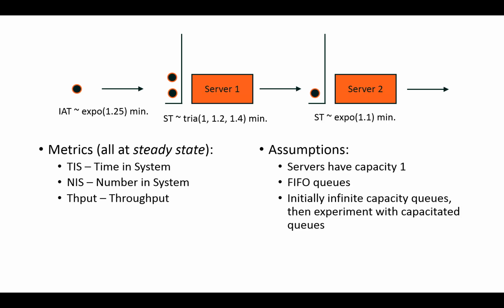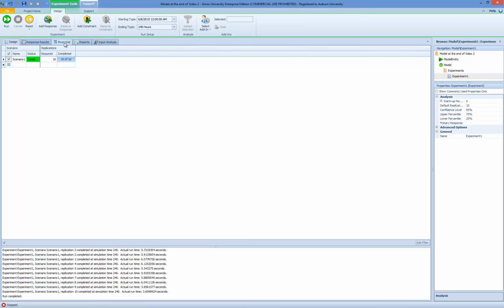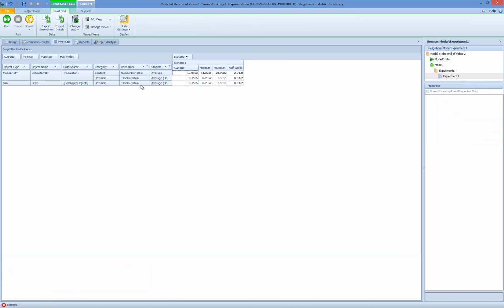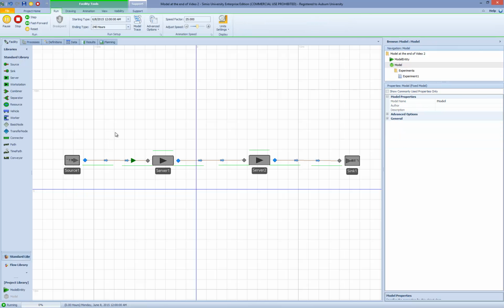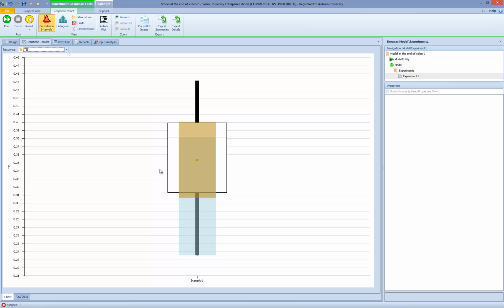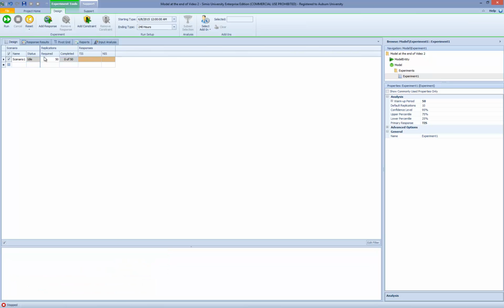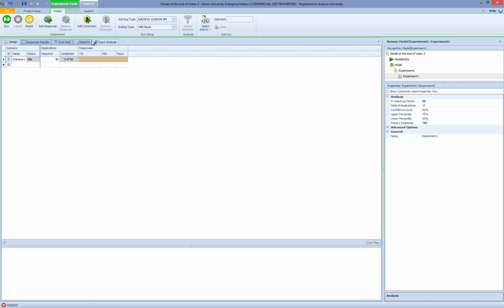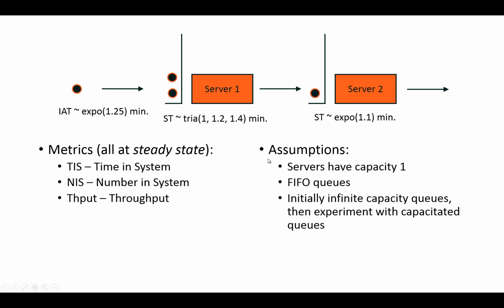TQM Video 2